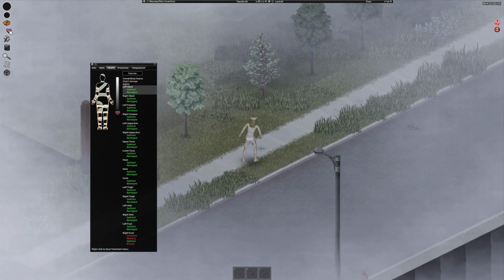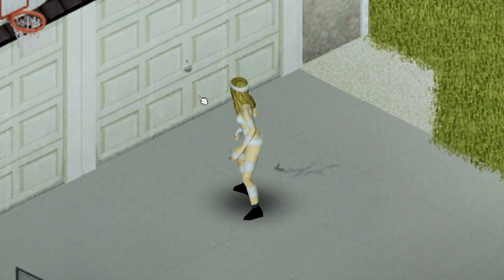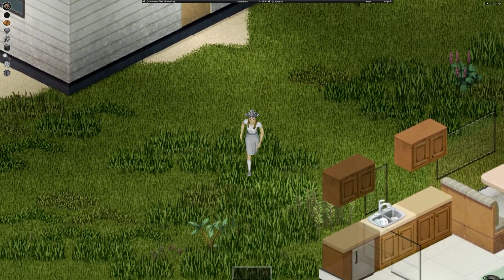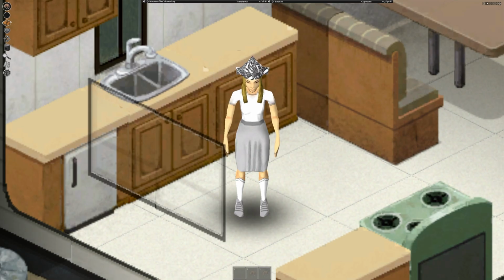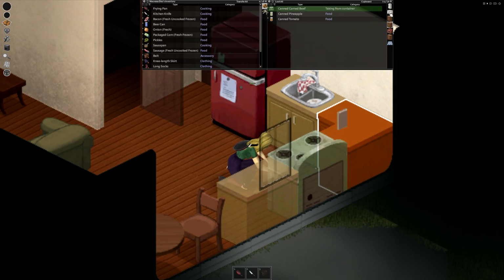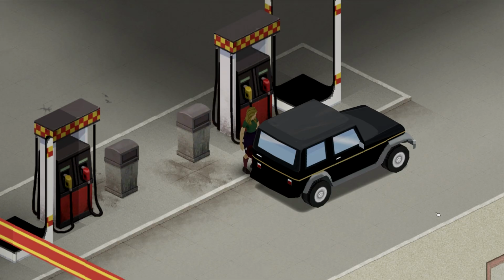7 INSANE Challenges for Project Zomboid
The hardest zombie game ever created in about to get a lot more challenging because today we're looking at most difficult, frustrating and borderline impossible Project Zomboid challenge mods and scenarios! If you thought surviving in Project Zomboid was hard already, wait until you go up against zombies who can smell you like a bloodhound, face off against sprinters with a hive mind in Louisville or battle special infected in a 7 Days To Die style horde night.

Timestamps:
00:00 Intro
00:10 Broken, Burned and Sick
01:14 Dead Rat Challenge
02:16 Forever Fatal Night
03:20 Good Citizen
04:23 Bloodhound Zombies
05:19 Hive Mind Sprinters
06:19 CDDA Horde Night
07:15 BONUS

Mods:
1. Broken, Burned and Sick
2. Dead Rat Challenge
3. Forever Fatal Night
4. None
5. Bloodhound Zombies
6. Hive Mind Sprinters
7.  CDDA Horde Night